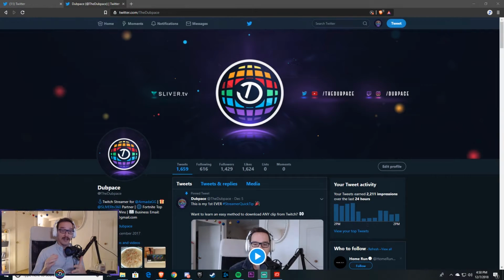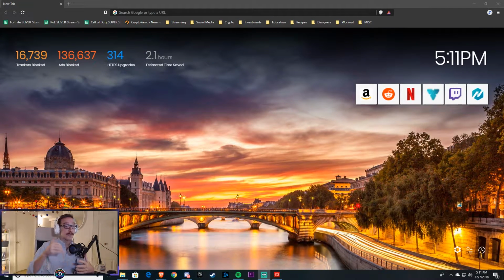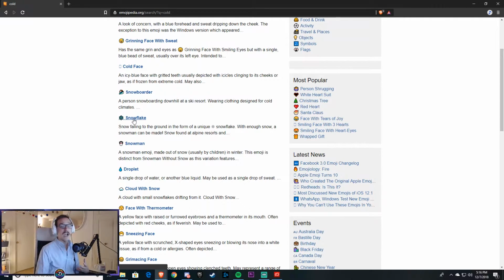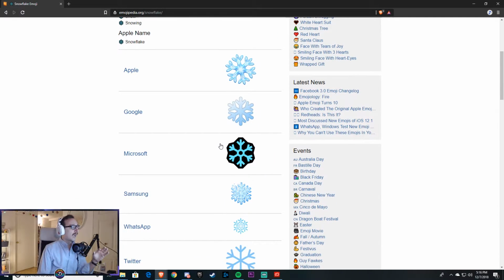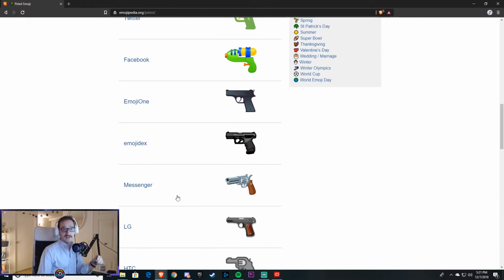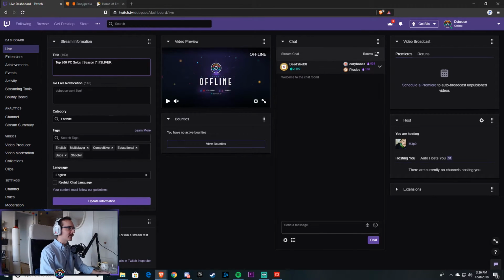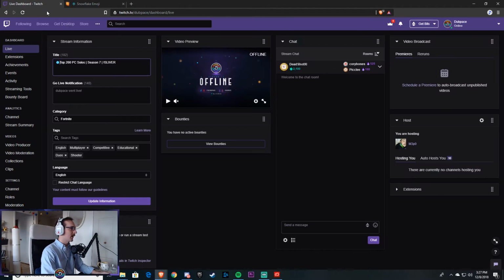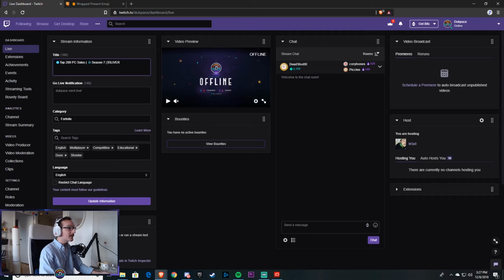Streaming 101 - Using Emojis Effectively & Efficiently on Twitch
In this inaugural episode of Streaming 101, I talk about how to use emojipedia to quickly spice up your Twitch titles and Twitter posts.